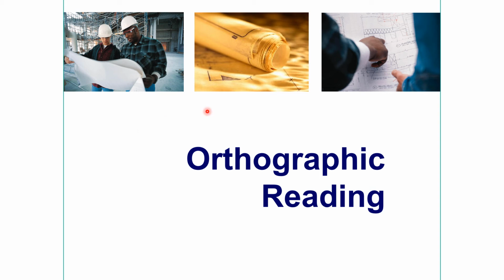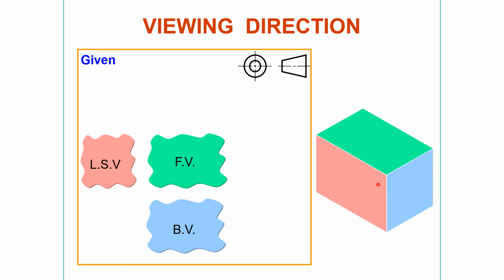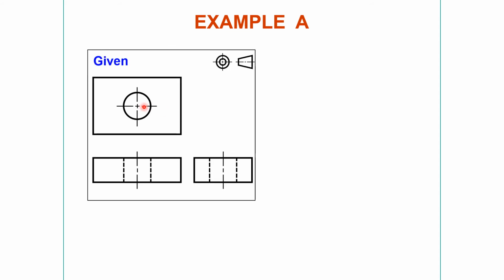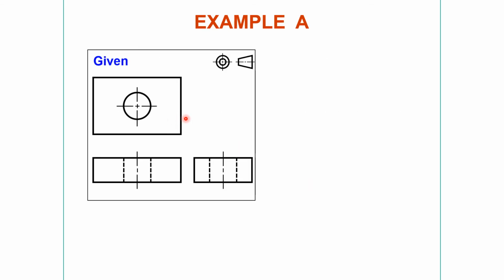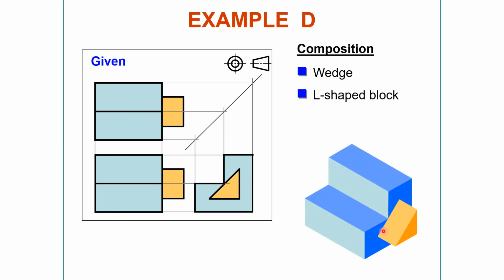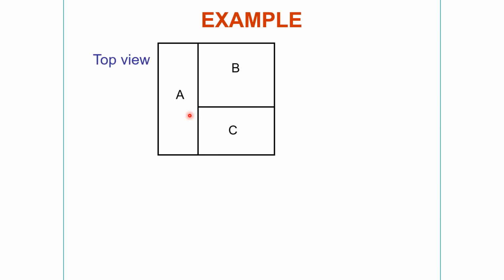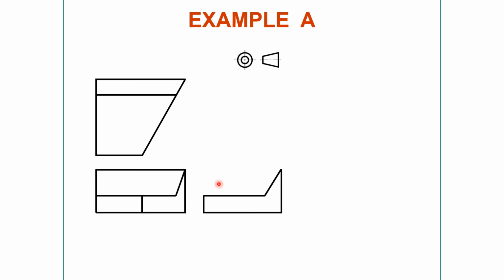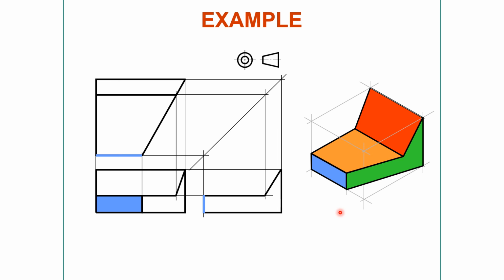Engineering Drawing Course Lecture 6 Orthographic Reading Drawing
Welcome to Lecture 6 of our Engineering Drawing Course! In this session, we dive into the essentials of Orthographic Projection, a vital technique for representing 3D objects in 2D space. This lecture will teach you how to interpret and create orthographic drawings, including how to read views from different perspectives, such as front, top, and side views.

Key Topics Covered:

Introduction to Orthographic Projection
Understanding the 3 main orthographic views
Step-by-step guide to reading and interpreting orthographic drawings
Tips for creating accurate and clear orthographic projections
Whether you're a beginner or looking to refine your skills, this lecture will help you build a solid foundation in orthographic drawing.